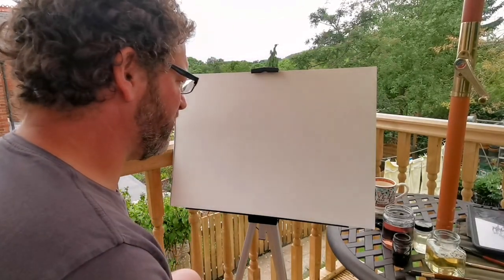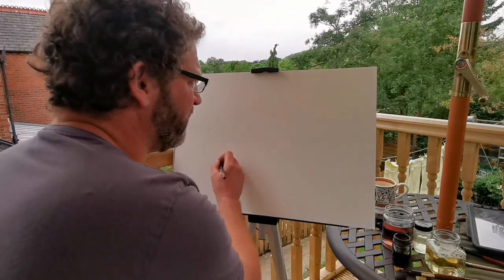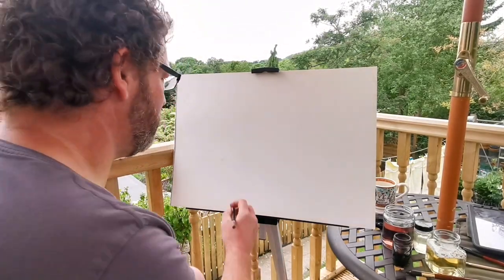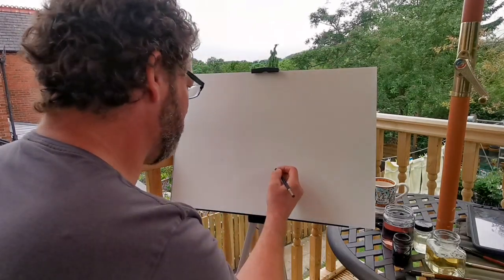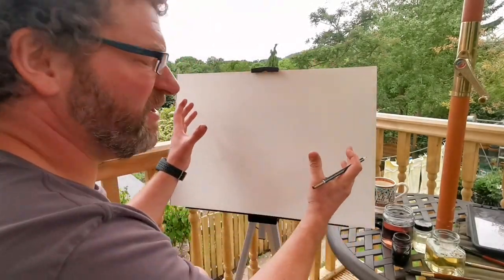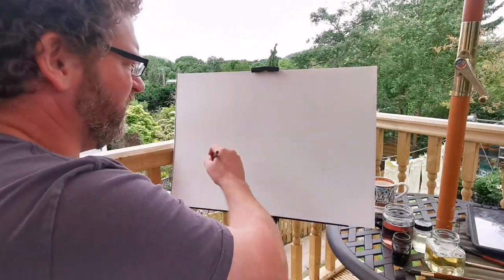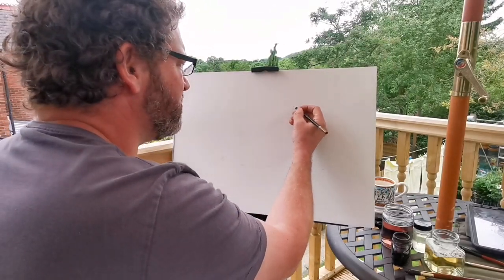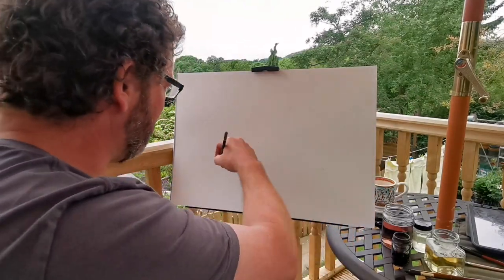Painting with ink and bleach Episode 1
welcome to a new series in which I ditch the chainsaw and relax with a brush in my garden!
As a trained illustrator I've always loved drawing and painting, and want to share that bit of my life with you all!
so relax, grab a cup of tea, and watch as I splash some ink and bleach on a piece of watercolor paper...